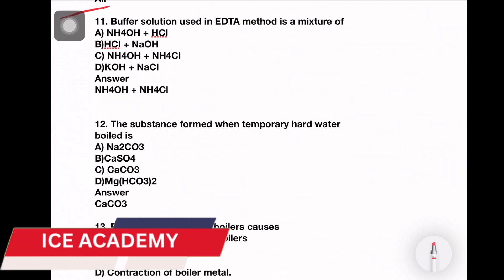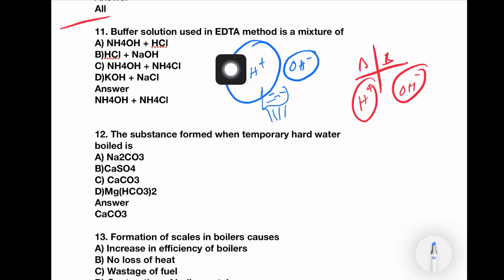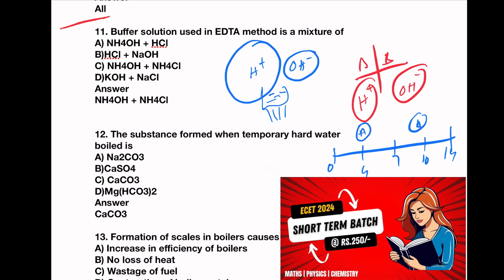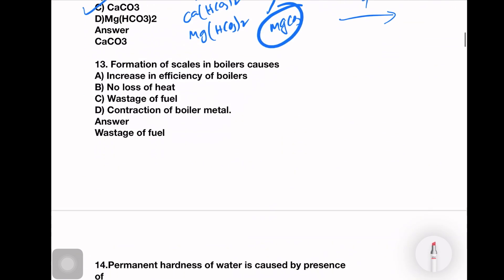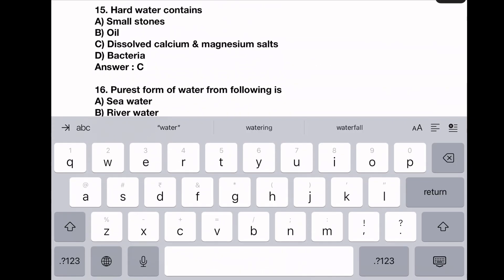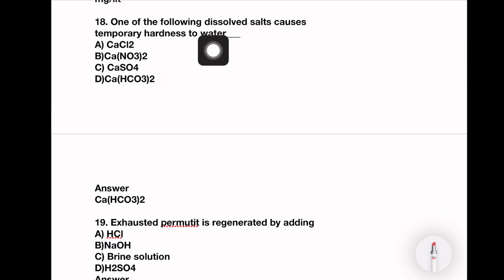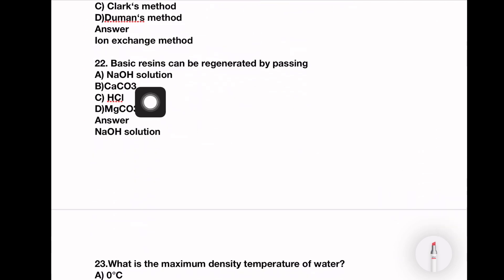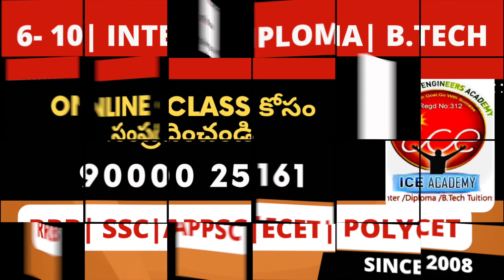ECET Chemistry important bits ,water technology mcqs for ECET 2024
Wohoo!🎉
ICE ACADEMY your Coaching App is now on Play Store!🤩
Join the batch ECETMPC_99
Code- ebbkai

ecet,
ecet maths,
ecet previous question papers,
eamcet maths,
ts ecet 2020 maths solutions,
ecet 2020,
ecet mathematics,
expected questions ice academy,
ug maths,
ecet mathematics short cuts,
maths trick,
Ecet material,
Ecet shortcuts